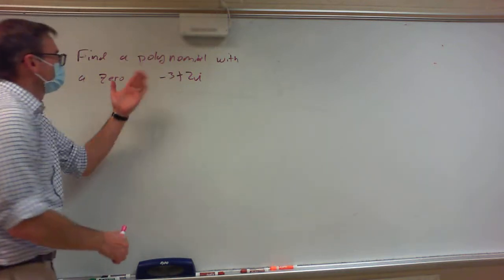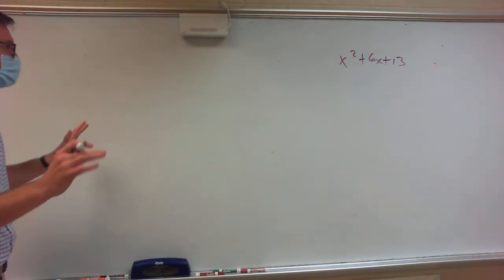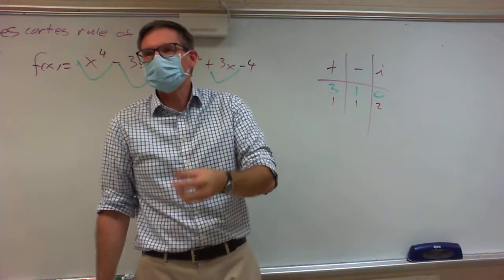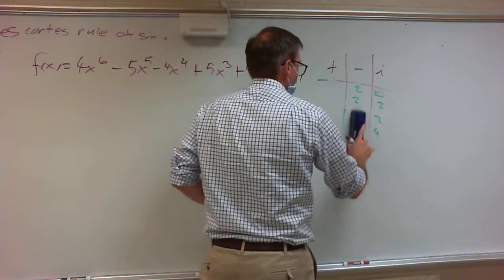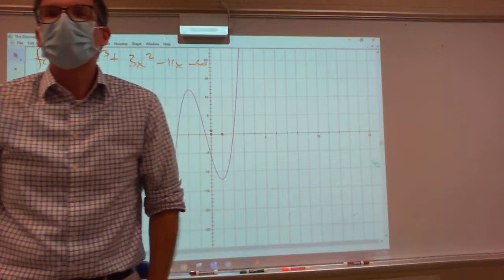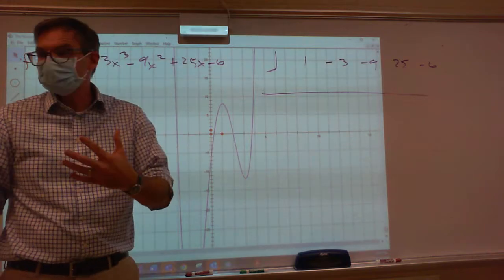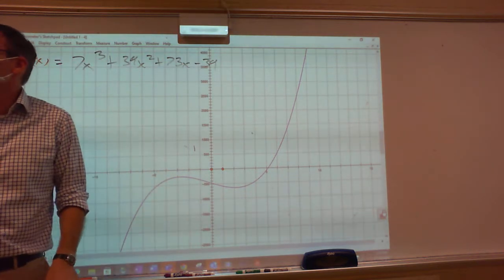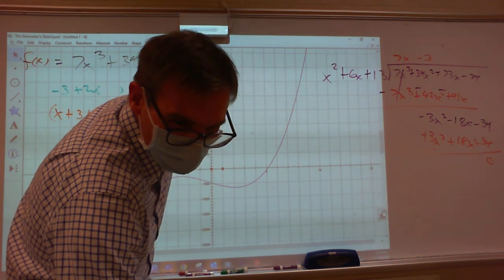rational root thm part 2